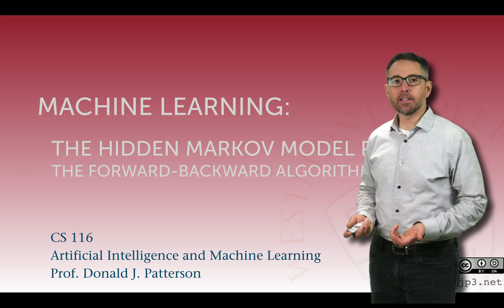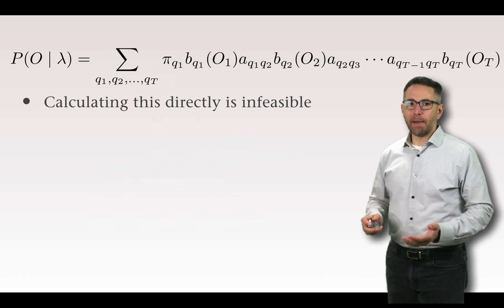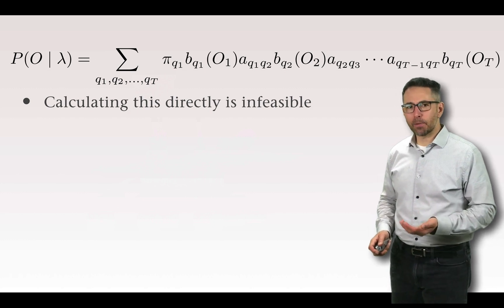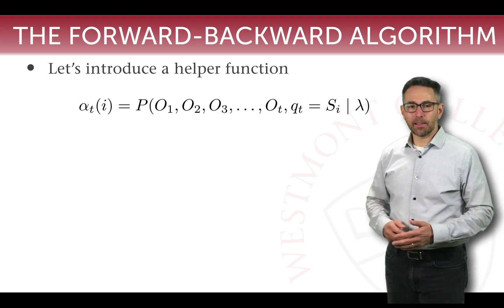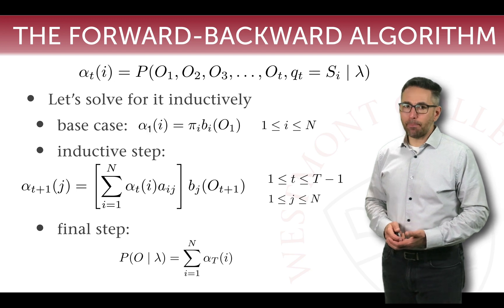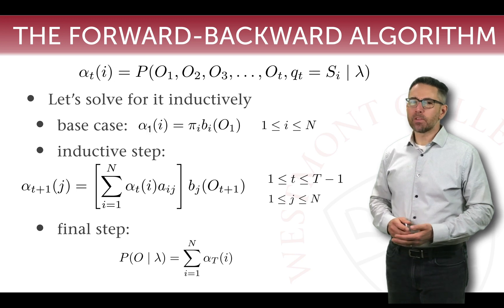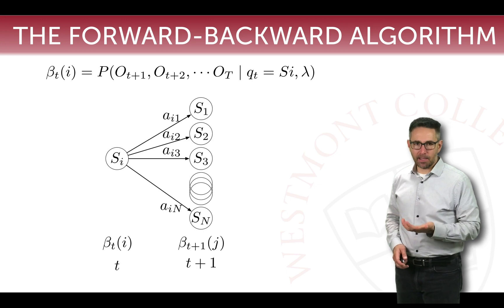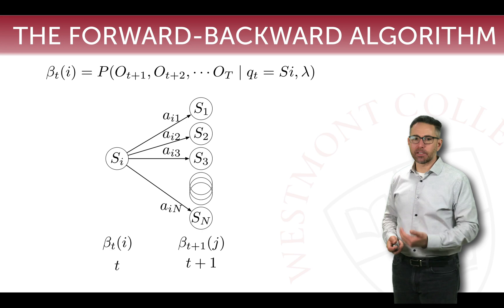Hidden Markov Models 09: the forward-backward algorithm